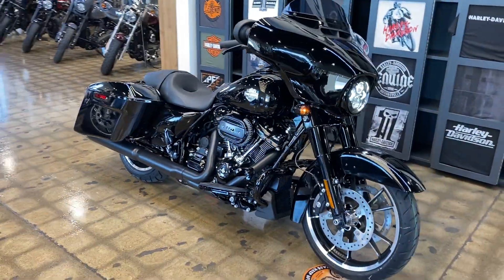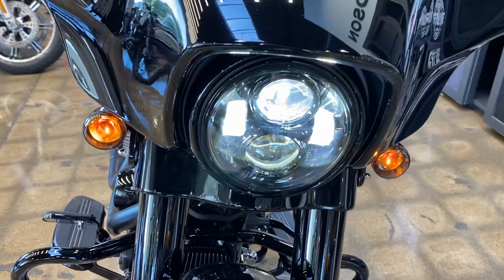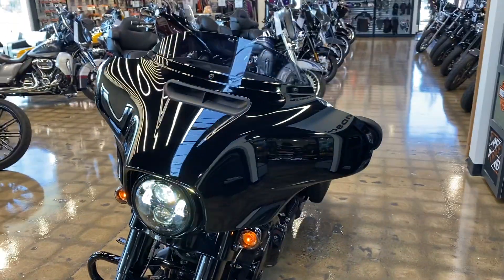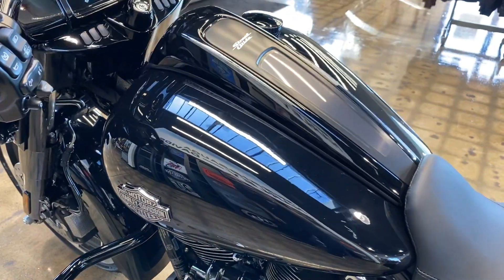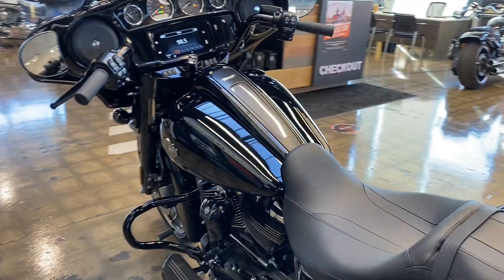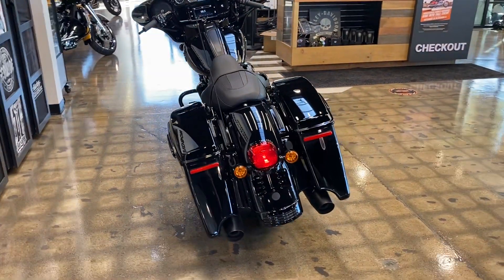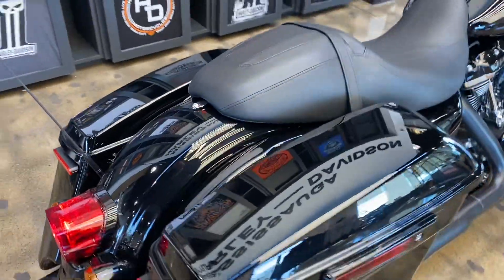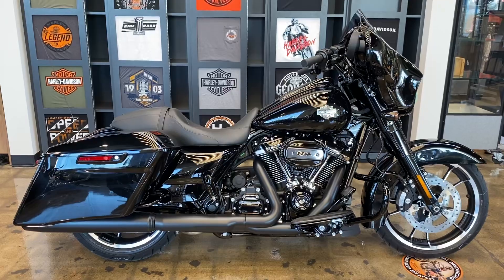2022 FLHXS Street Glide Special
Vivid Black on Black Trim with the monstrous torque of the 1868cc Milwaukee-Eight engine.

We are motorcycle financing specialists!
If you want a Harley-Davidson motorcycle and you need financing, you’d better speak with us.
We have the best selection of pre-owned H-D bikes, all the time!